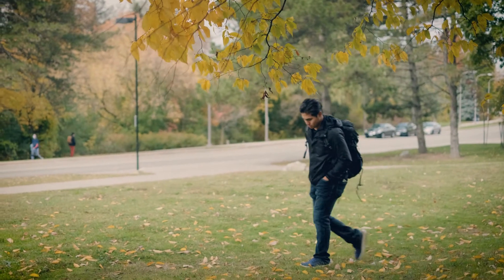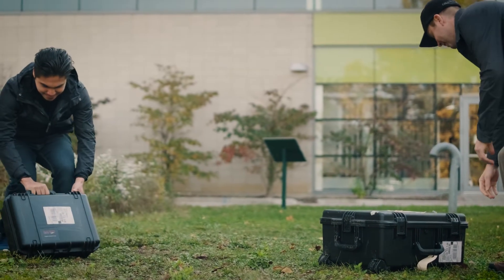Discover Geomatics at Waterloo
In Geomatics, students like Pedro use tools like remote sensing, computer mapping, geographic information systems (GIS), and GPS to analyze geographic data, understand spatial data, and make meaningful decisions that apply to a huge variety of industries and areas of research.

- Learn more about the Faculty of Environment at University of Waterloo-

Earn your degree from one of the best universities in Canada. Learn about our environmental programs, careers, courses, co-op (paid internships) and more: